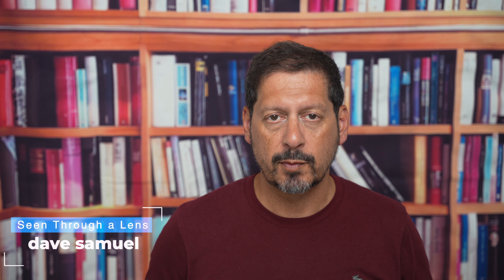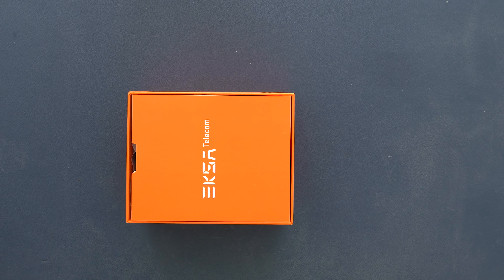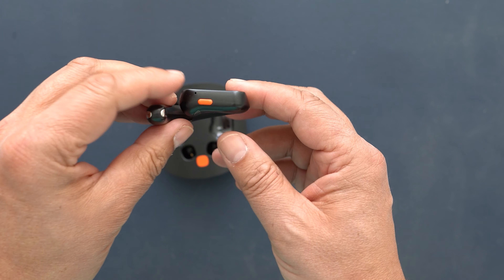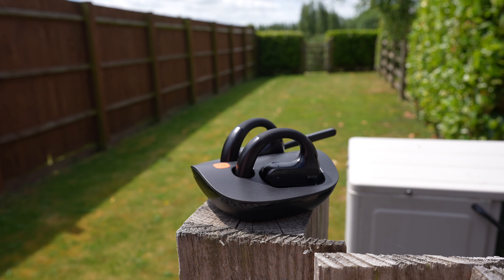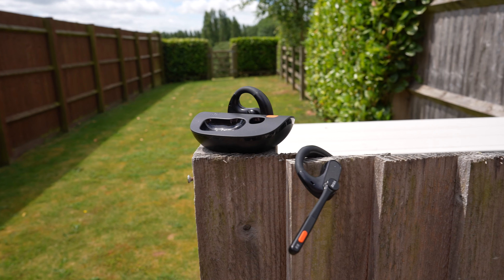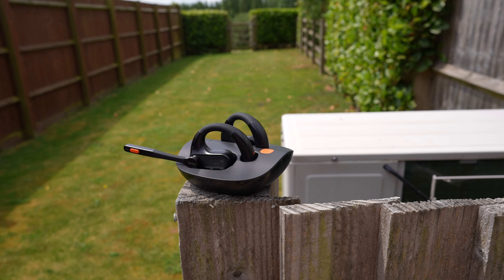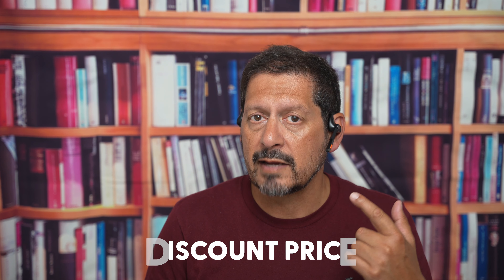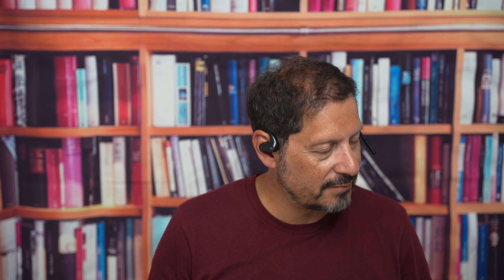Discover how the EKSA S30 Open-Ear Headset can transform your audio & communication experience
Guys, today, we’re exploring the innovative Eksa S30 Open Ear Air Conduction True Wireless Headset. With features like Bluetooth 5.3, an incredible 70 hours of battery life, IPX5 waterproof rating, and our favorite, the TubeBass Technology, you’re looking at a significant upgrade for your audio needs!

* **Unboxing:** First impressions and what's in the box.
* **Design and Comfort:** Dive into the ergonomic, open-ear design and magnetic fixtures.
* **Sound Quality:** A sample sound test of TubeBass Technology.
* **Battery & Connectivity:** Insights on the Bluetooth 5.3 technology and battery life.
* **Practical Uses:** How it performs in real-world scenarios like office use, commuting, and even during workouts.
* **Price & Availability:** Current deals and where to buy the Eksa S30.

**Timestamps:**
0:00 - Introduction
0:45 - Unboxing
2:10 - Features & Technology
4:50 - Sound Quality Test
6:30 - Practical Use and Connectivity
8:20 - Pricing and Conclusion
9:40 - How to Purchase

Cameras
Sony A7S III
Sony A74

Lenses
Lighting:
Aputure RGB

Sound:
Fifine K658
Fifine K688
Hollyland Wireless Mics
7RYMS IRay DW30 Wireless Mics
SYNCO G2
SYNCO G3

Livall Evo

Editing:
Adobe Lightroom
Adobe Photoshop